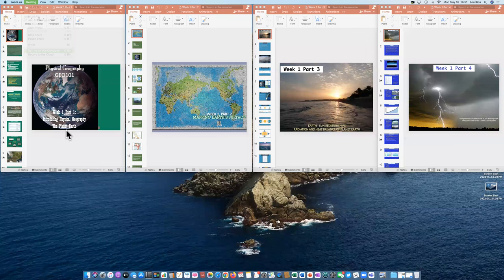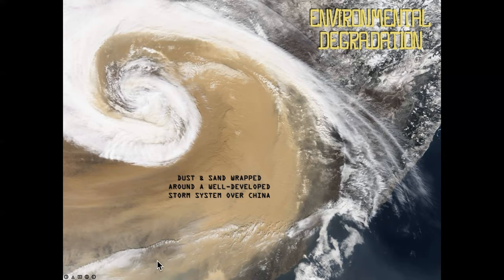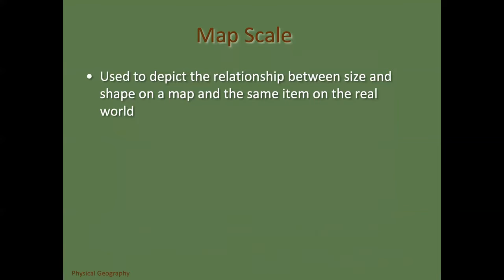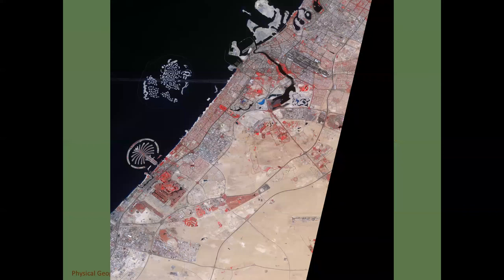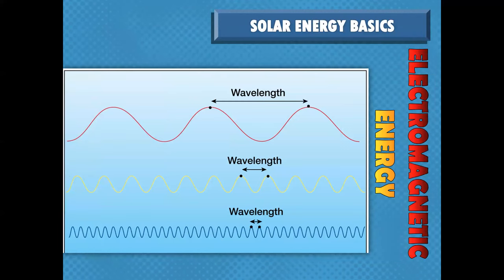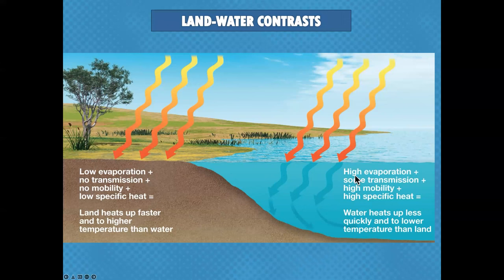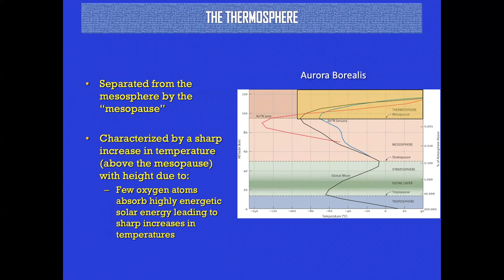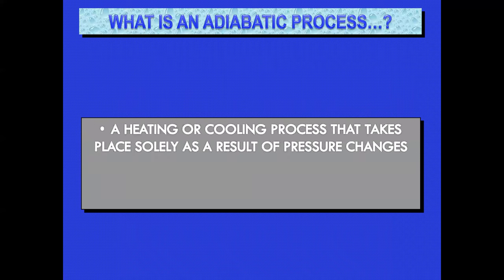Week 1 Summer GEO101 Lesson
Week 1 of the Summer Online GEO101 (Physical Geography) Course.
Covers Units 1 - 7 of the Mason 5th ed textbook
Introduction to Geography